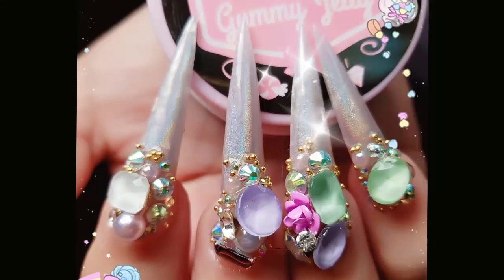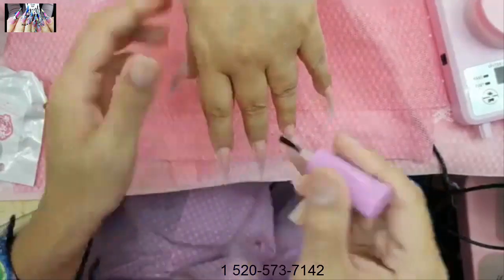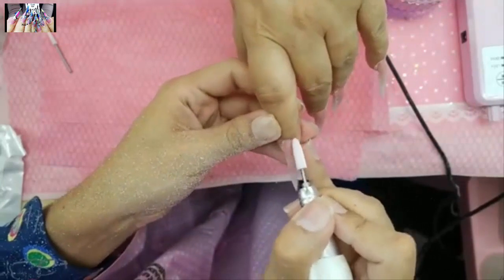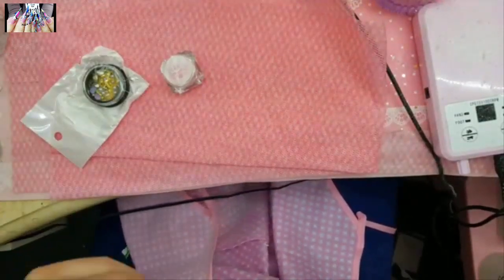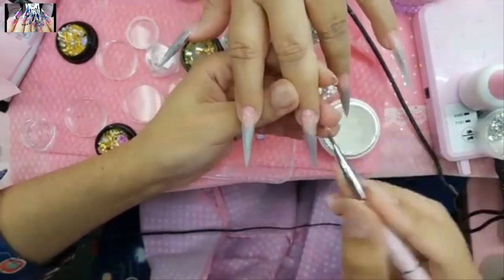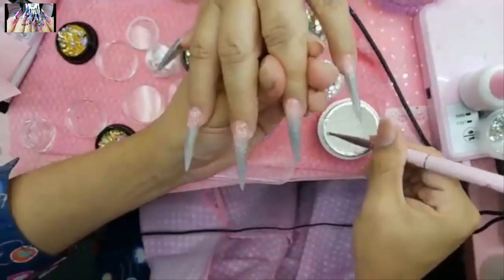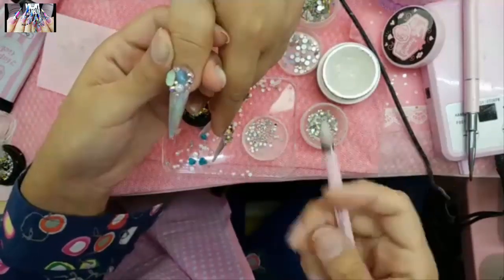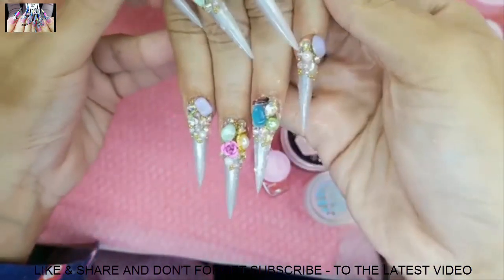NEW NAIL ART 2018/NAIL TECHNICIAN,MAX ESTRADA/THE BEST LONG NAIL ART DESIGN/136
-NEW NAIL ART 2018.NAIL TECHNICIAN,MAX ESTRADA, THE BEST LONG NAIL ART DESIGN 2 0 1 8.
-NAIL TECHNICIAN,MAX ESTRADA NAIL,CHRISTINE NAILS.